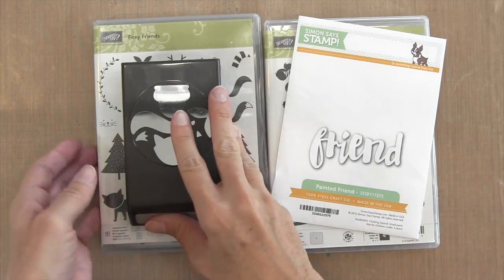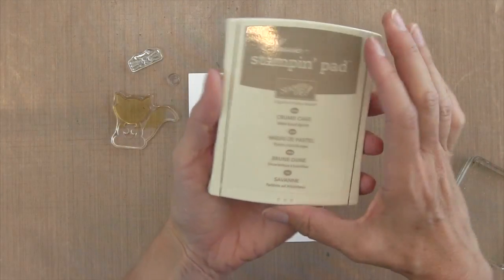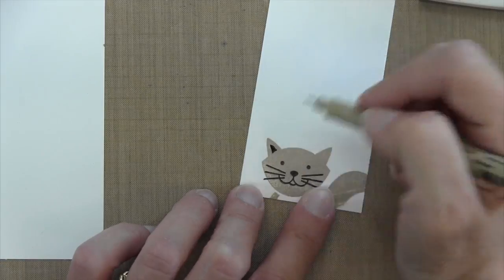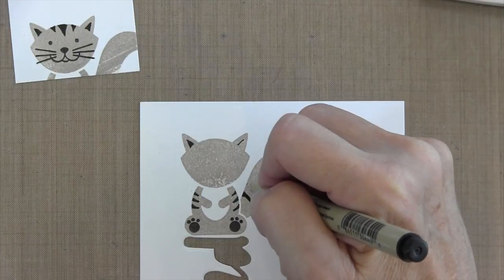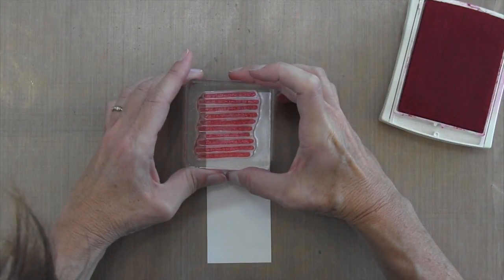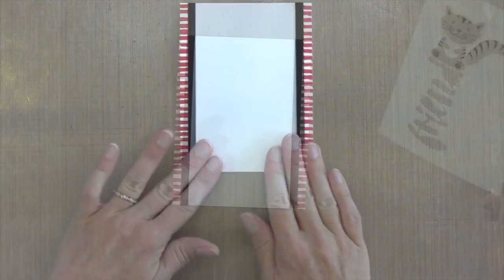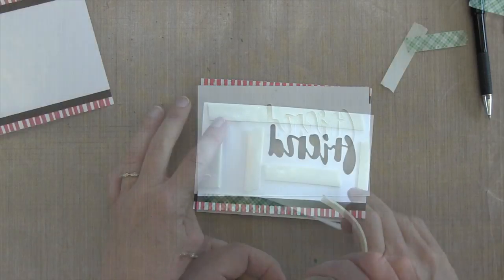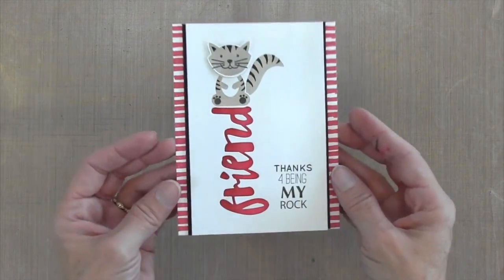My Friend, My Rock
Visit my card-making blog for details and a list of supplies